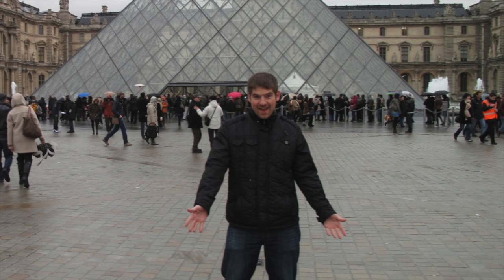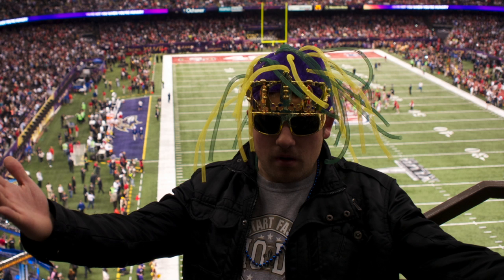The Minimalist Packing List | Adopting Minimalism Series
Ever wondered what to pack for an adventure? In this video tutorial, I show you the minimalist packing list I use for every trip I go on.